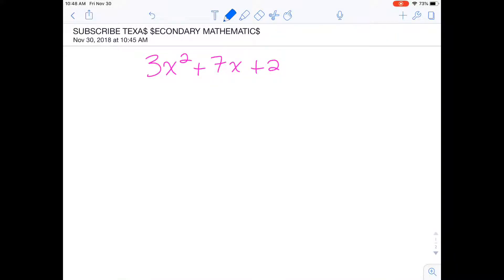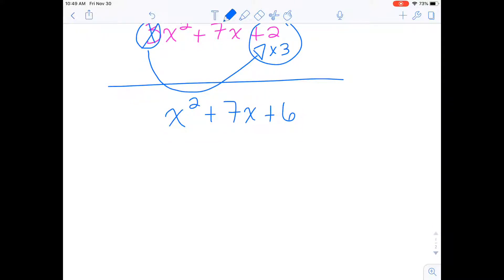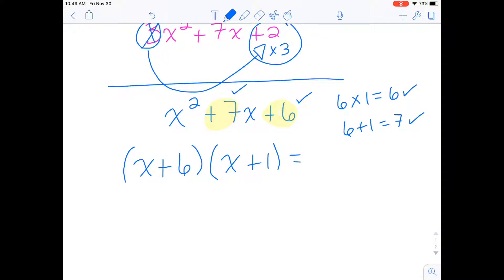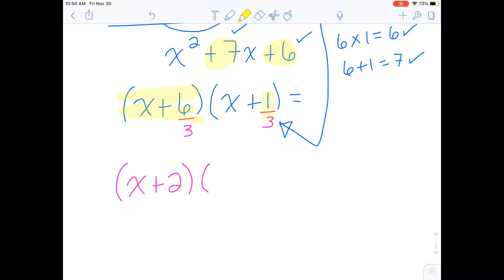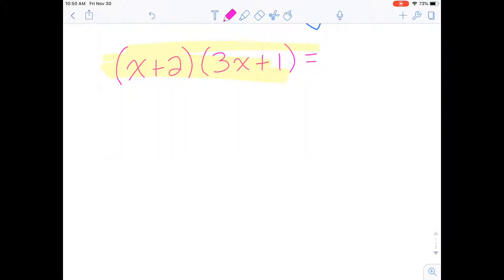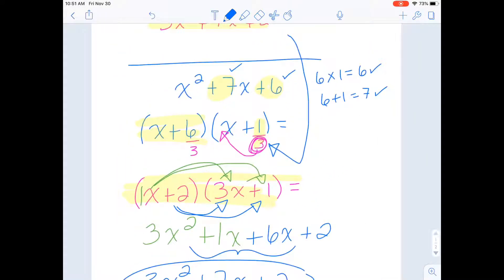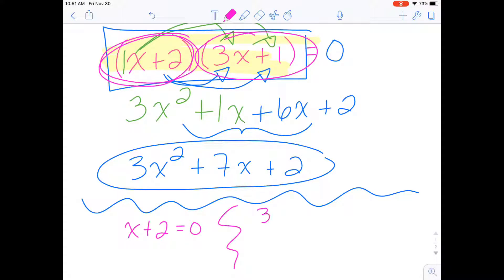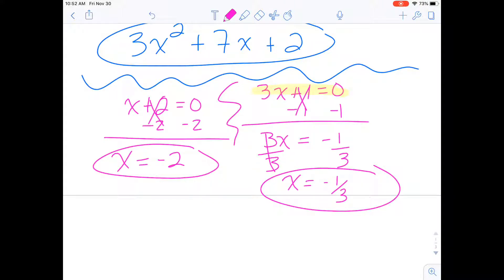How to Factor Quadratics TRICK Slide and Divide Method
How to Factor a quadratic TRICK Slide and Divide Method.  This is how you factor a quadratic trinomial when the value of a isn't equal to 1 using this factoring trick.  TEXAS SECONDARY MATHEMATICS |  ALGEBRA TIPS AND TRICKS | The fastest way to factor a trinomial when the leading coefficient is not 1.